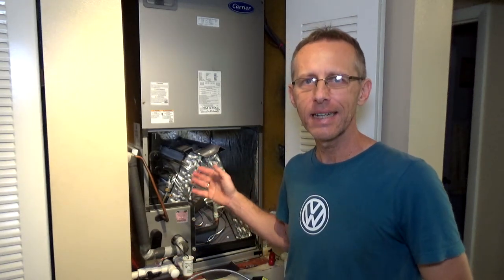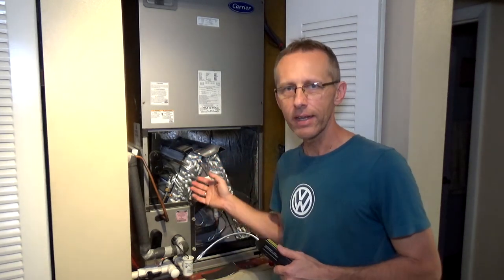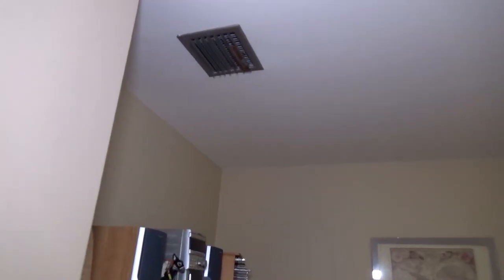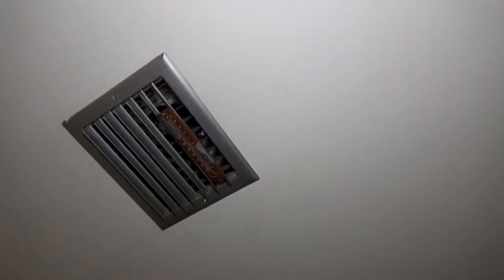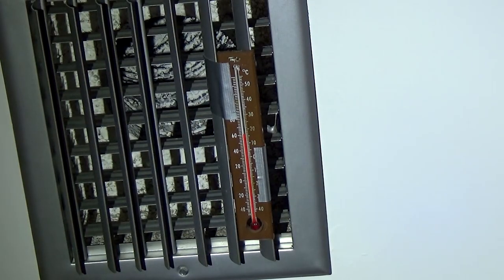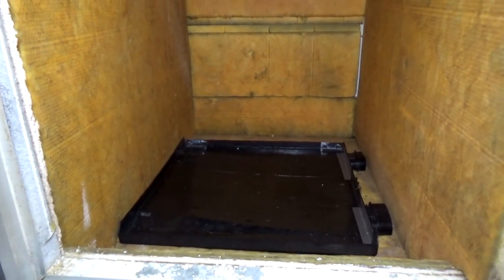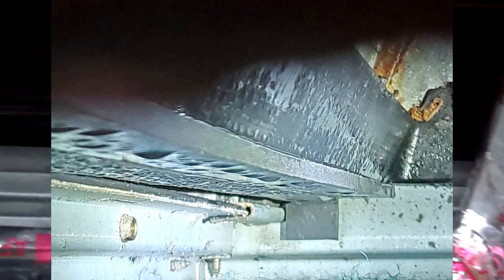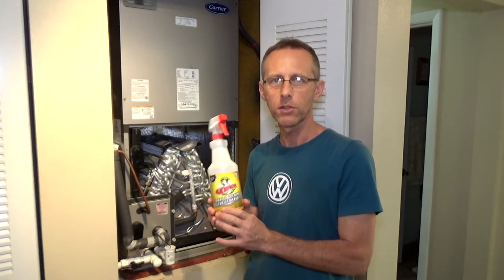3 Ways to Detect AC Leaks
In this video I show you 3 Ways to detect A/C leaks